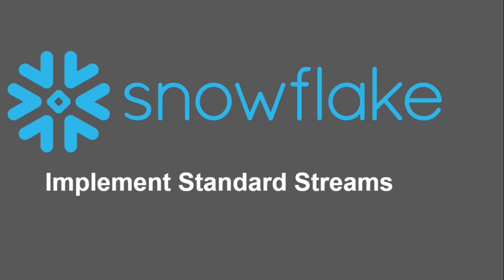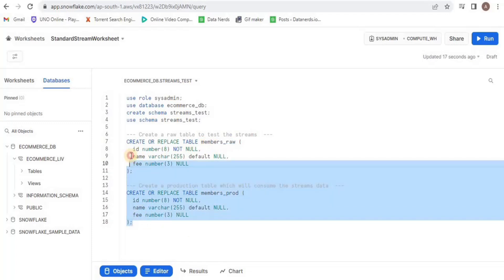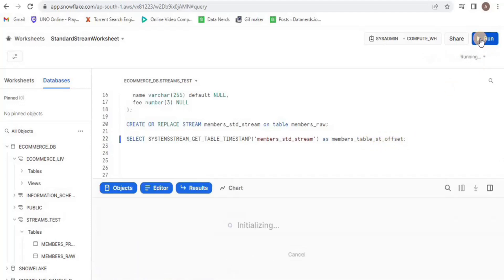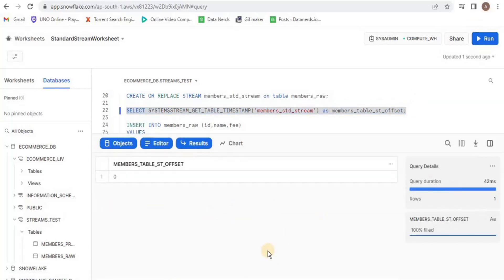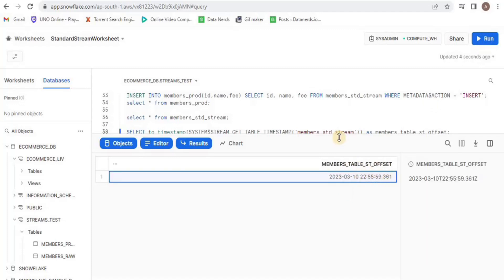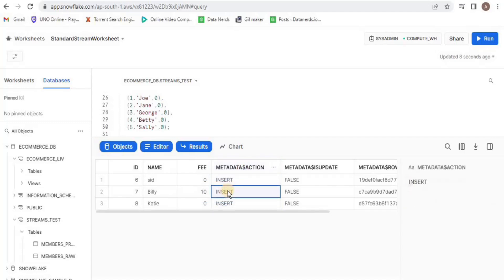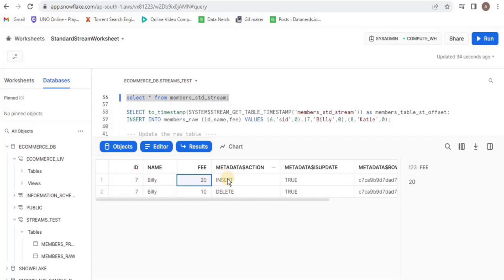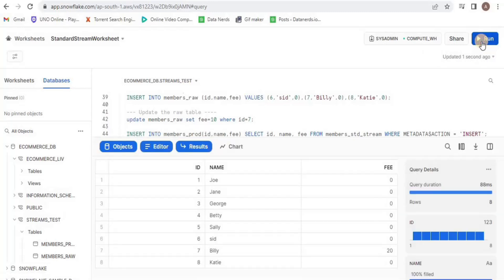Create Standard Streams in SnowFlake Data Warehouse | SQL Hands on Lab Part2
In this lab we will show you how to create Standard Streams in Snowflake Data warehouse on AWS cloud platform.

A standard stream joins the deleted and inserted rows in the change set to determine which rows were deleted and which were updated.

For more free labs please visit our sister website at datanerds.io